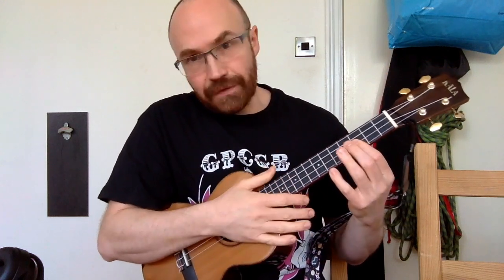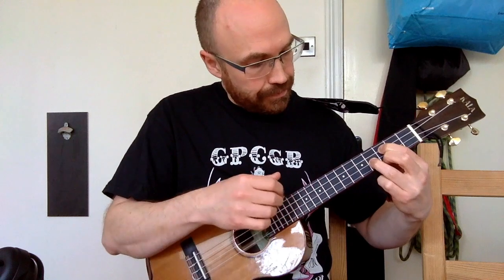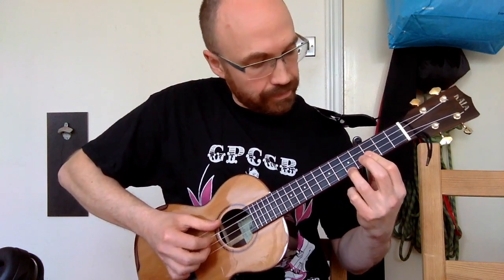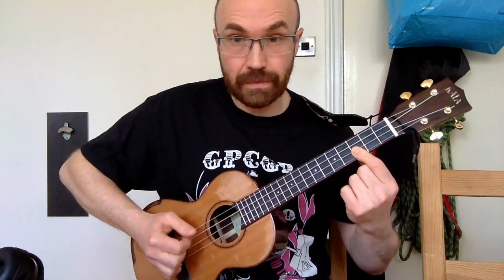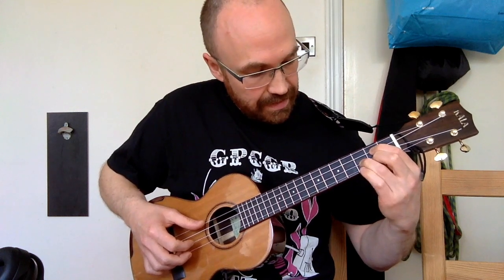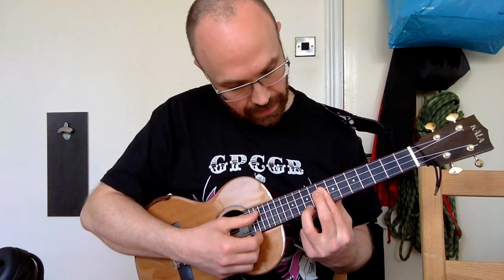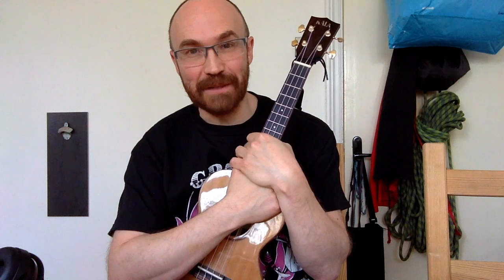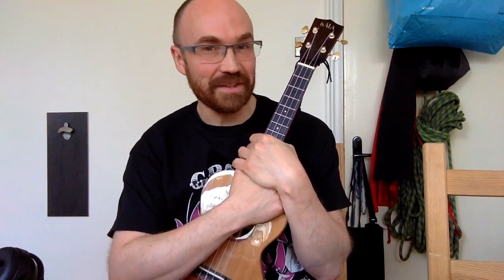Again, Yui / Full Metal Alchemist [ukulele tutorial]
Grab your ukulele, sit down with a brew and dig in, because after 3 years, the tutorial for my ukulele instrumental of Again by Yui, as used in the opening theme of Full Metal Alchemist: Brotherhood, is here!

Please check that before watching the tutorial so you know what you're aiming for.

Let me know if there's anything that isn't clear in the comments. Also if there are any other tutorials or instrumentals you'd like to see!

Peace out

Eli